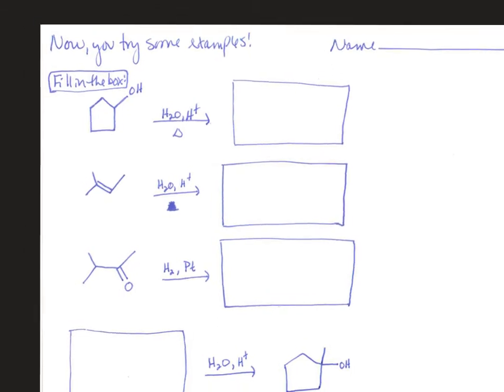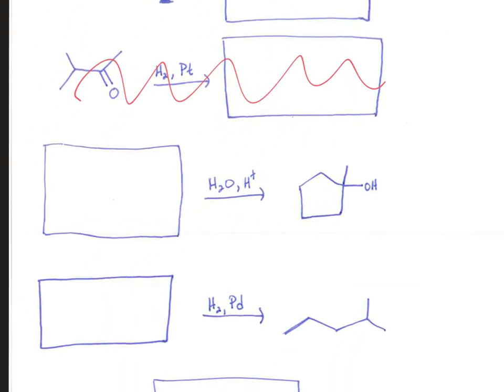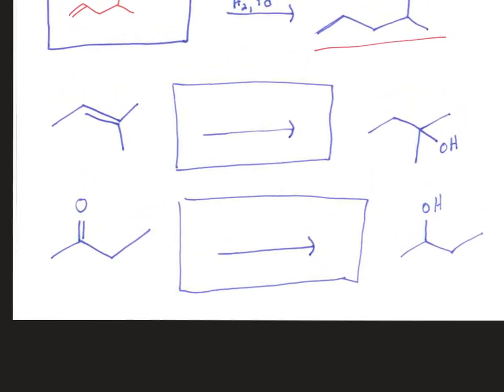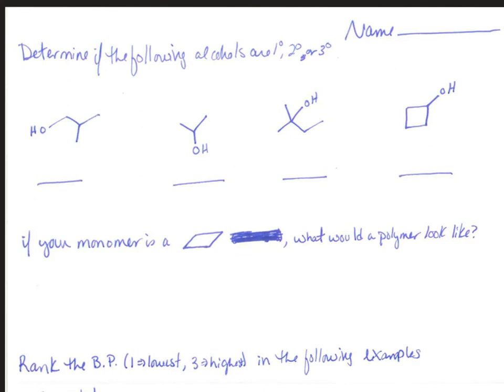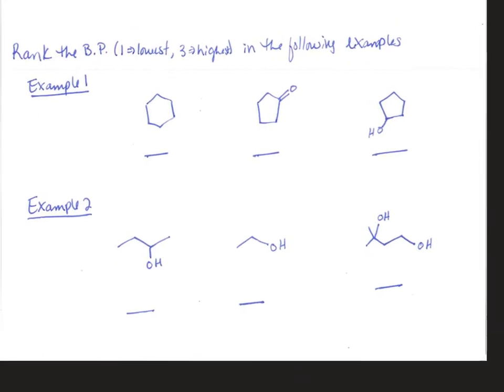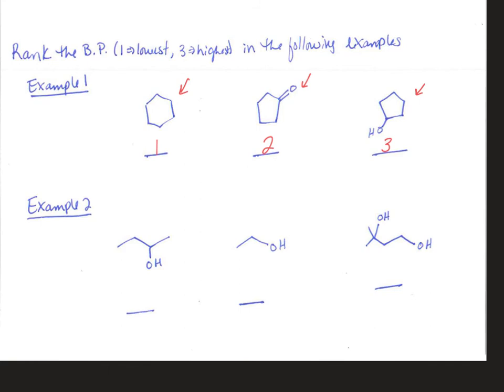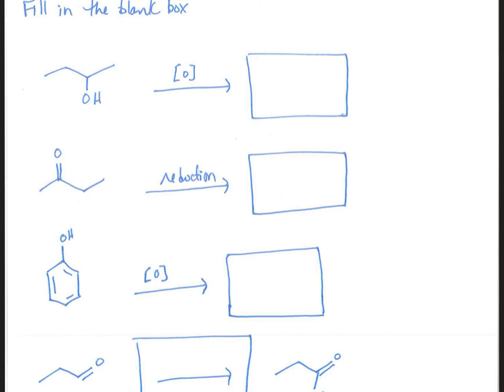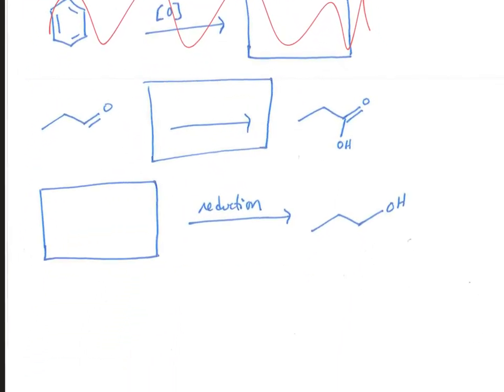Highlights Part I questions